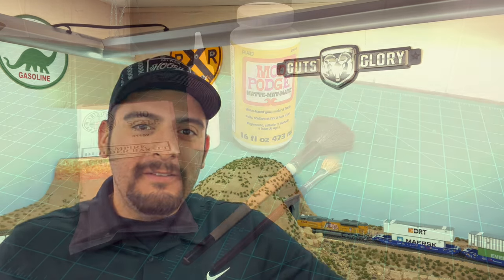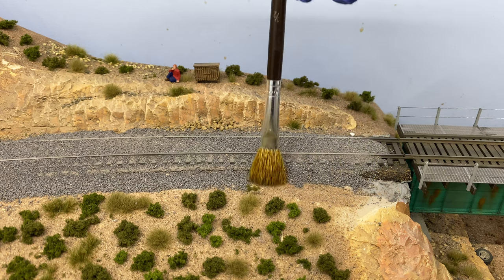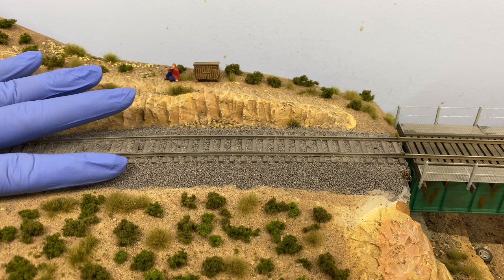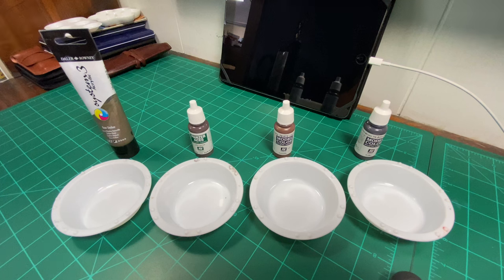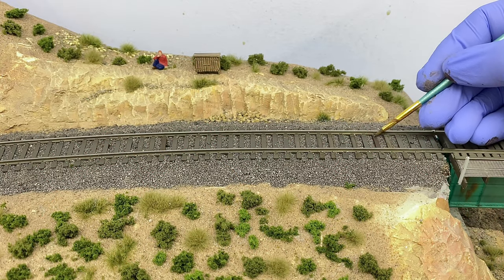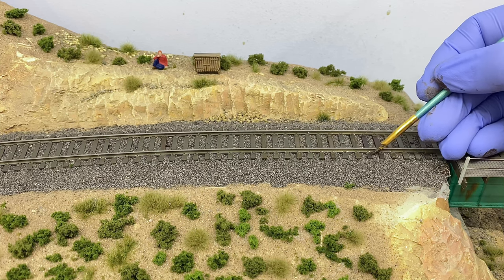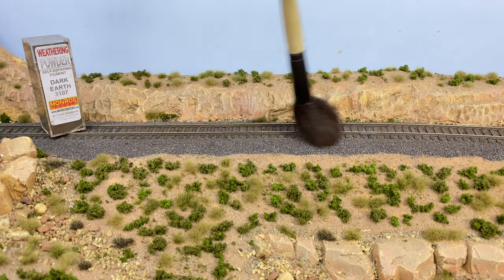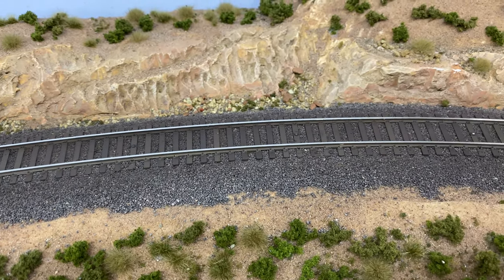How to Ballast and Weather Realistic Model Railroad Track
In this video I will show you how to ballast and weather model railroad track. You can use this method and technique for any scale model railroad track.